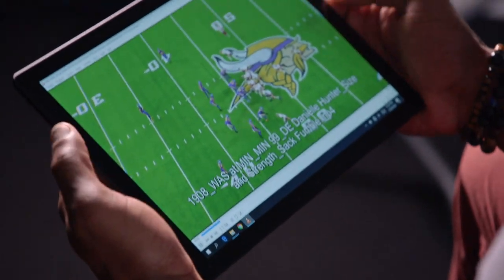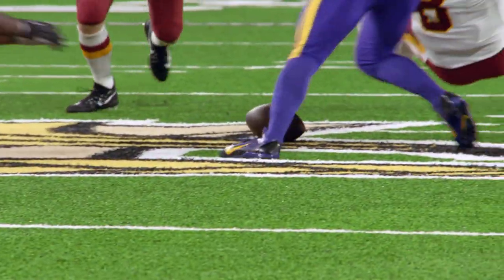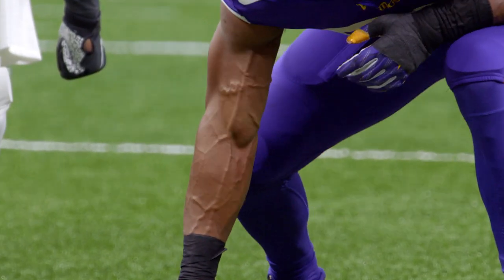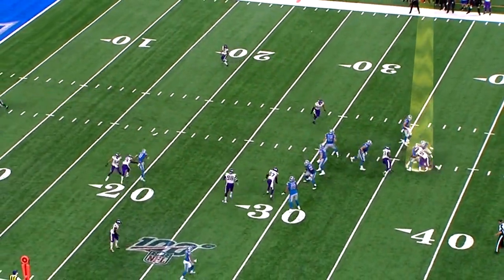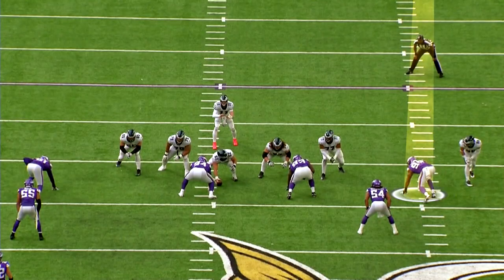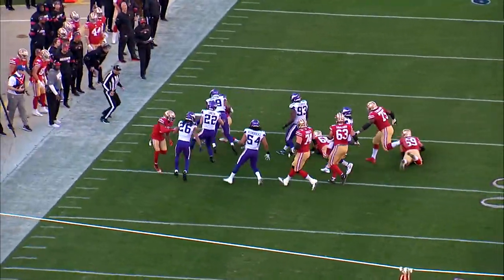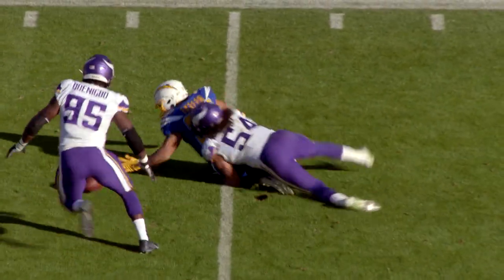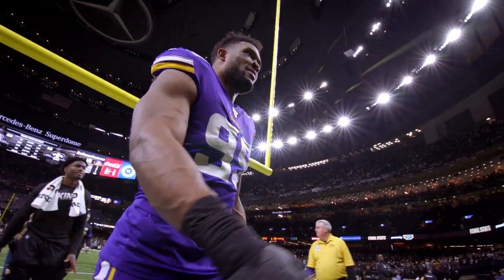#40: Danielle Hunter (DE, Vikings) | Top 100 NFL Players of 2020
The Top 100 Players of 2020 counts down the top players in the NFL as determined solely by the players themselves. This year, NFL Films collected 970 ballots and interviewed 132 players.